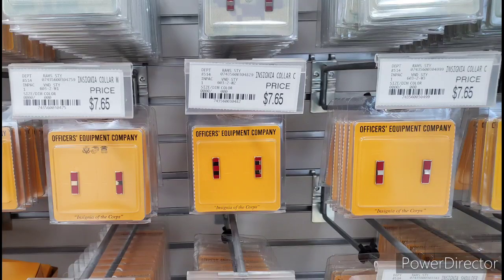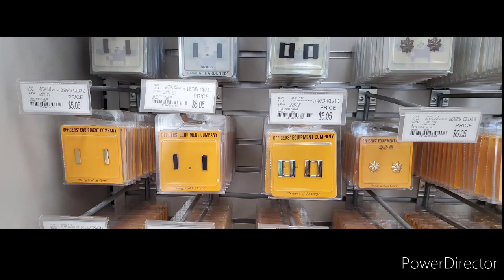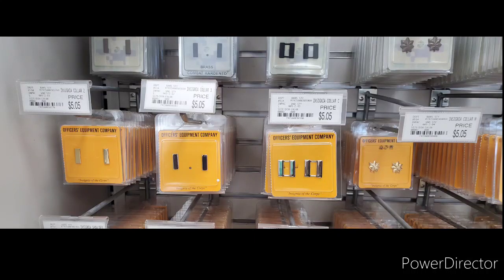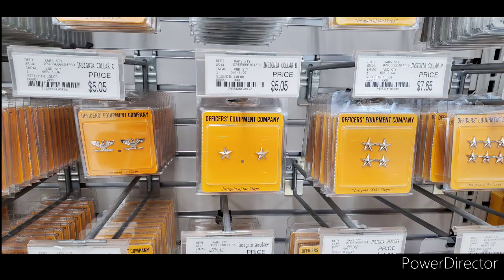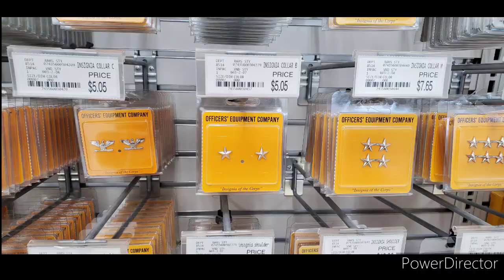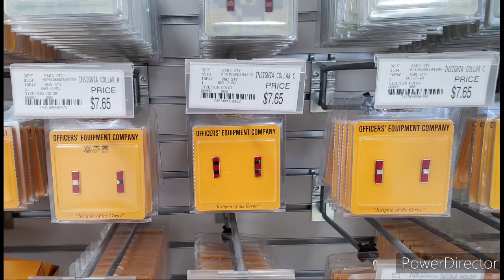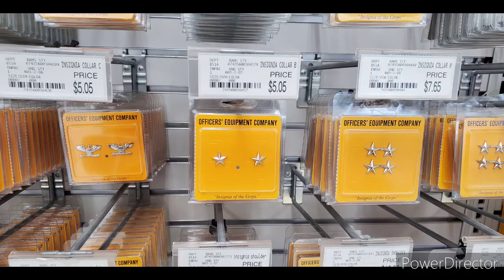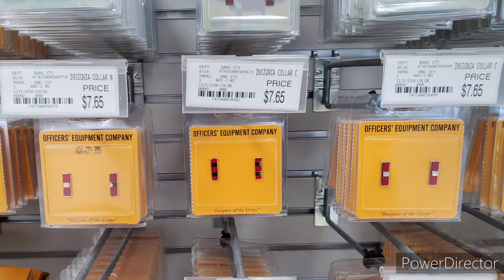Warrant Officer Bars